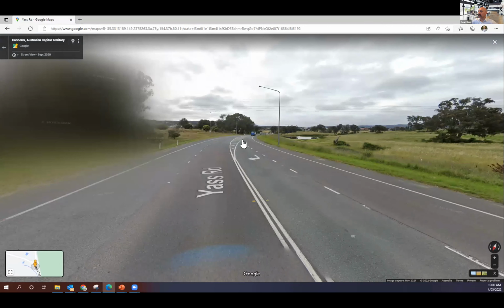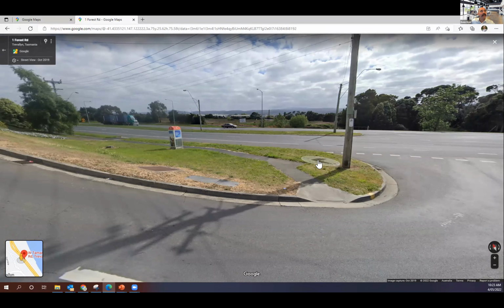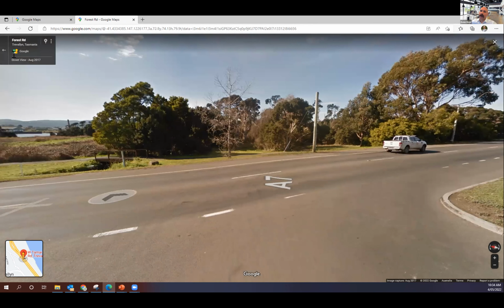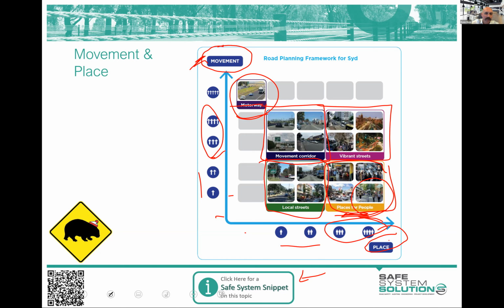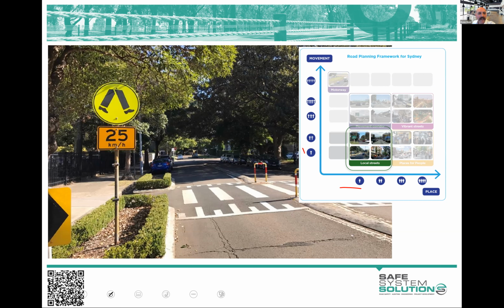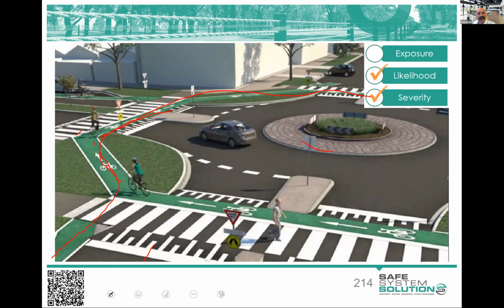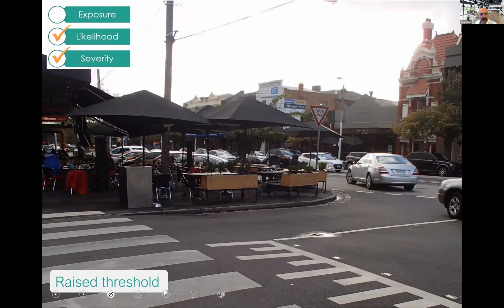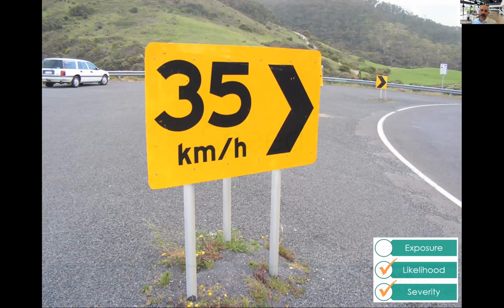SSA April 2022 Module 3